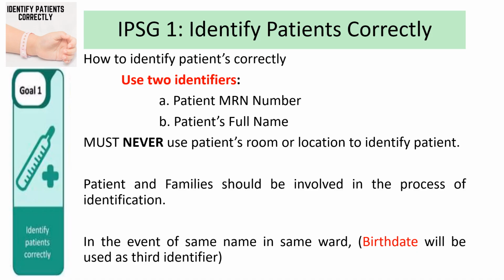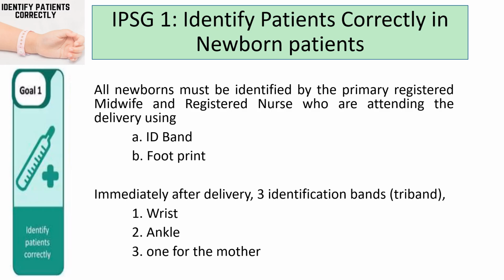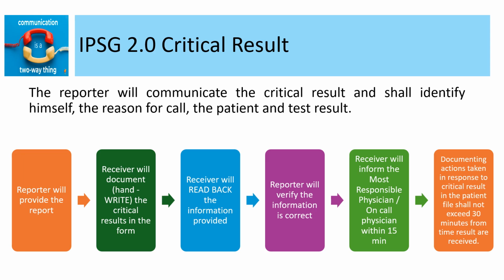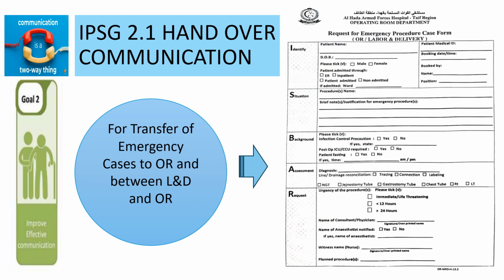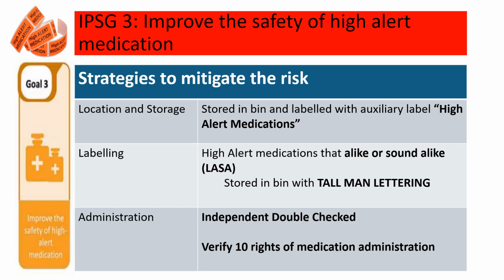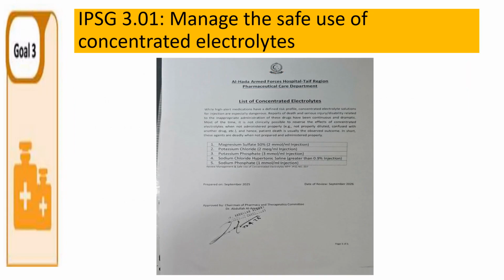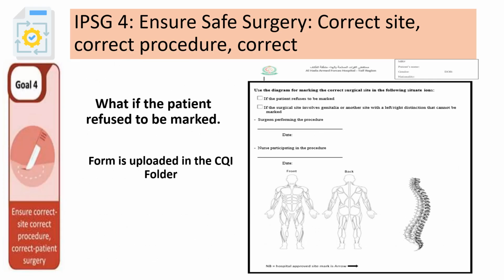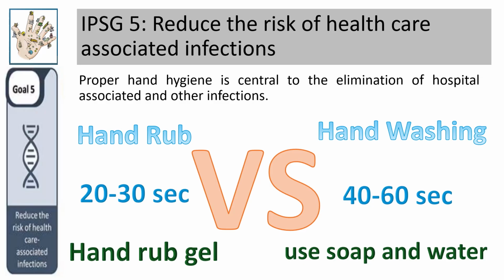International Patient Safety Goals 5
for JCI Preparation